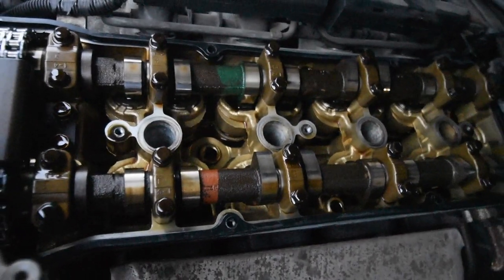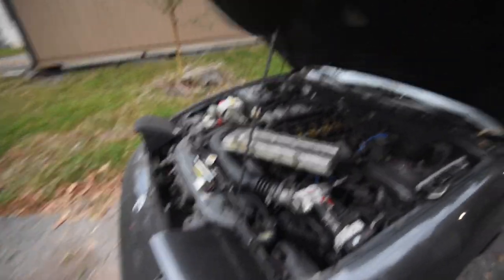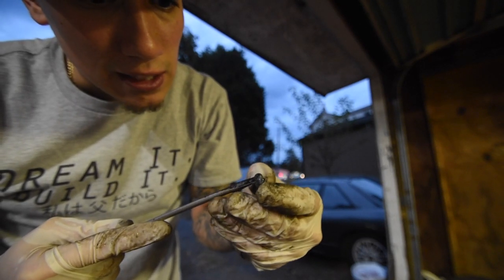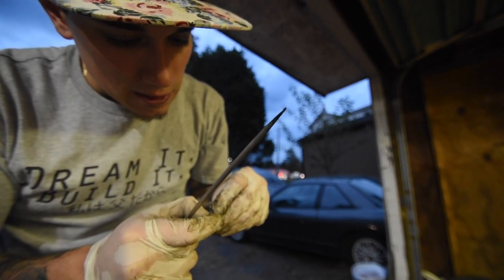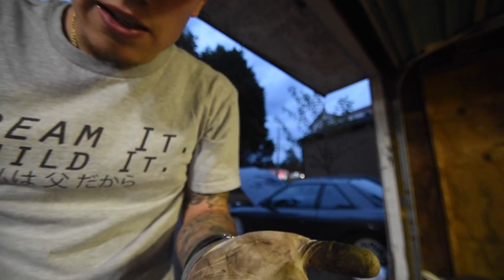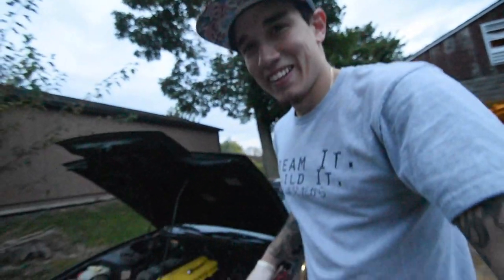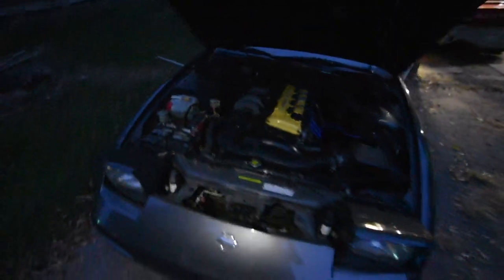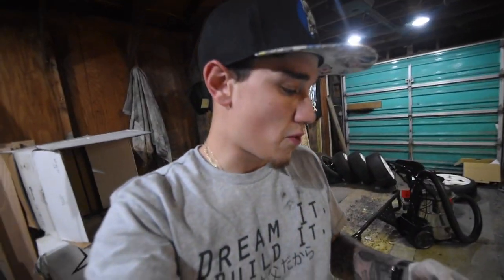ALREADY ISSUES WITH MY S13 COUPE!